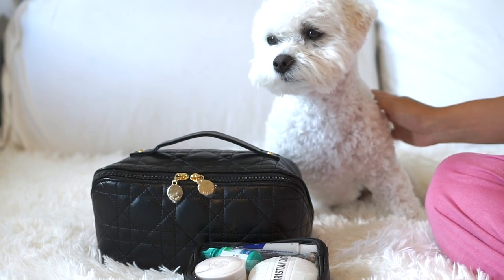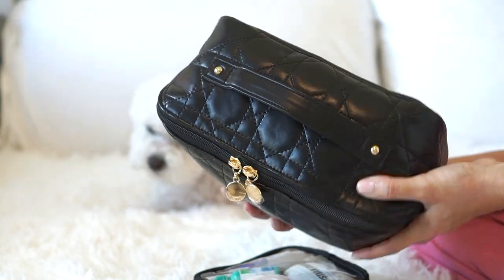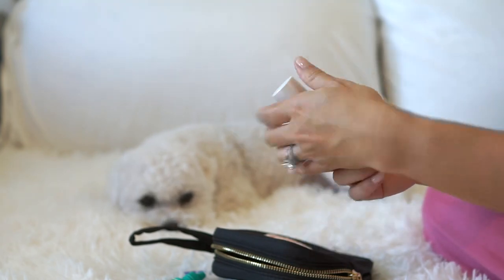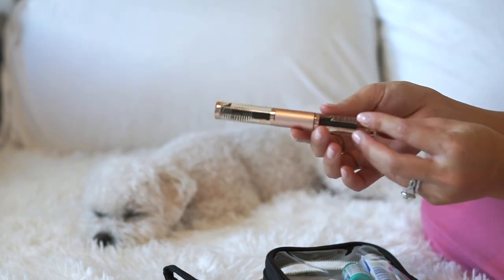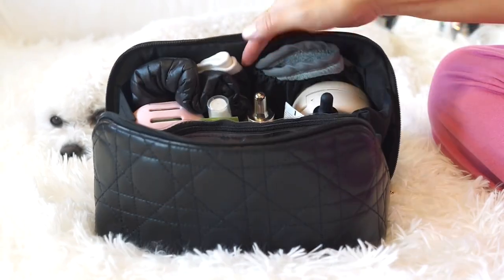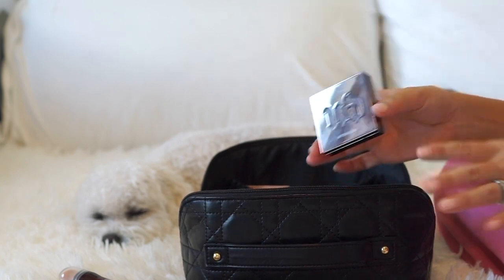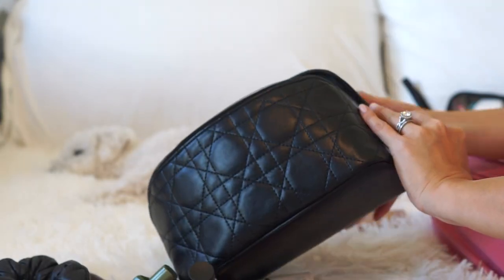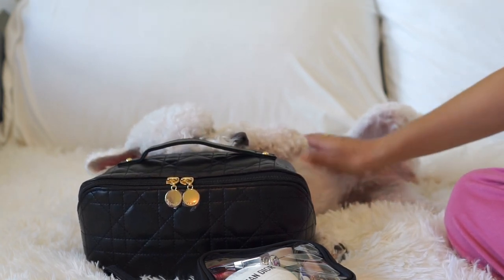What's In My Bag - Must Have Travel Bags - Designer Look for Less! Travel Essentials*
My puppy stole the show at the end!

Back in Stock! Black and Gold Quilted Makeup Bag (Dior inspired are White-2 and Black-2)
Black Cosmetic Bag
Silicon Brush Holder
Silicon Beauty Sponge Holder
Castor Oil Eyebrow and Eyelash Applicator
Mineral Powder Sunscreen
Vitamin C Serum
Mini Deodorant
Benefit Hoola Bronzer
Naked3 Palette
Makeup Remover Travel Cloths (Not in video because they were in the wash but I use these)
Reusable Bamboo Rounds
Maybelline Rewind Foundation
Refresh Eyedrops